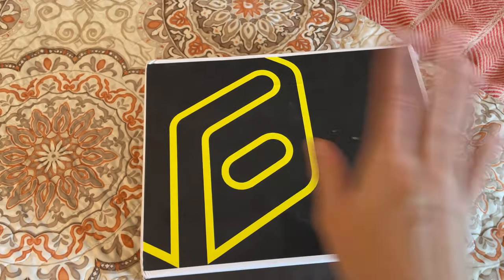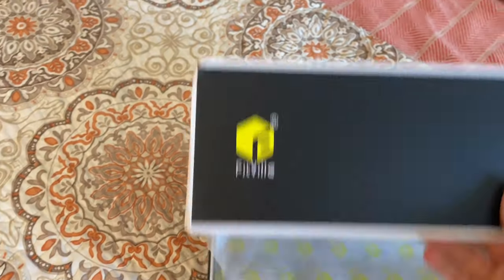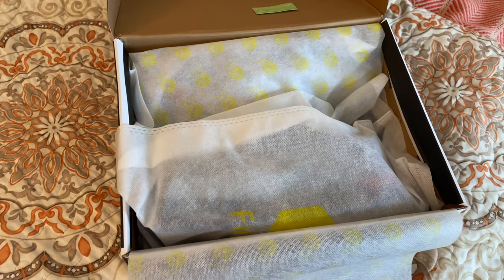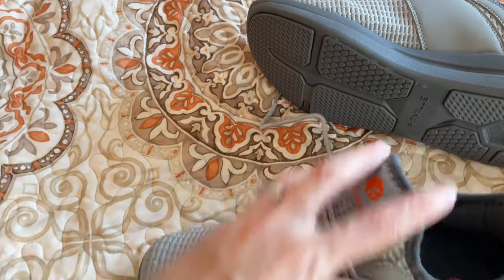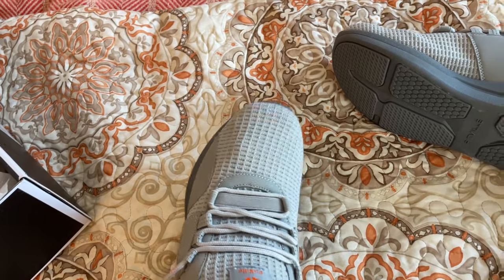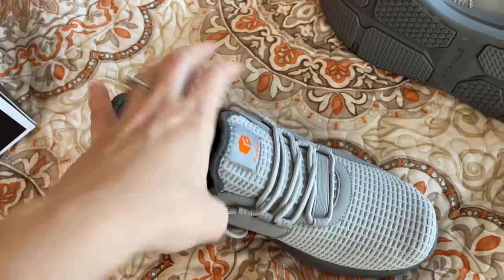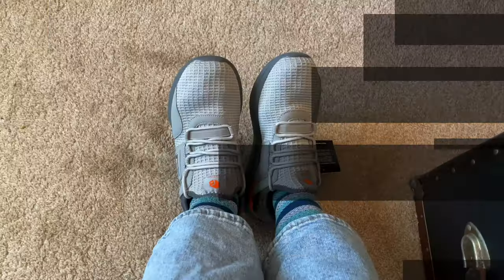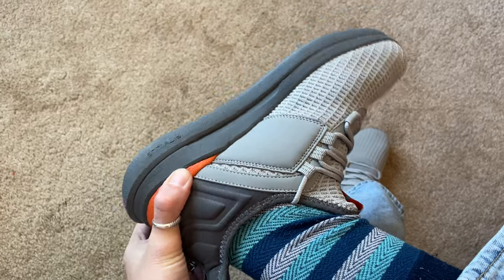Fitville Running Shoe Review + Unboxing + Exclusive Coupon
Check out Fitville with my link and save 20% with code Cox25

* Most products featured in videos are received free for review